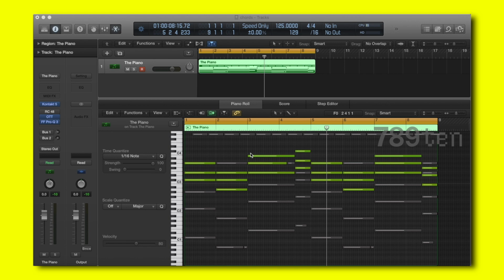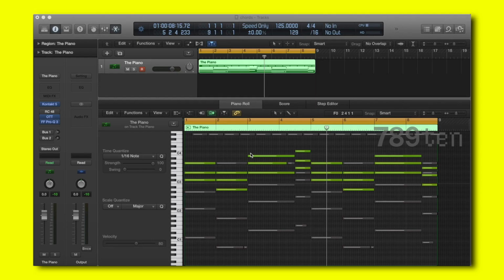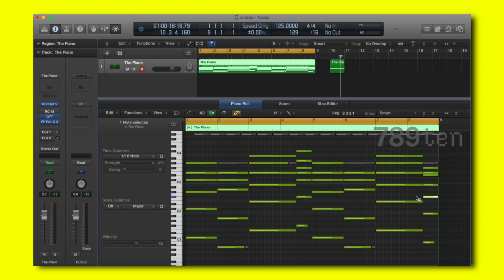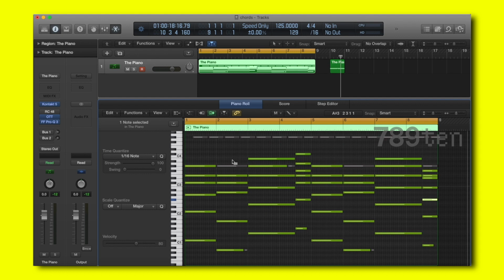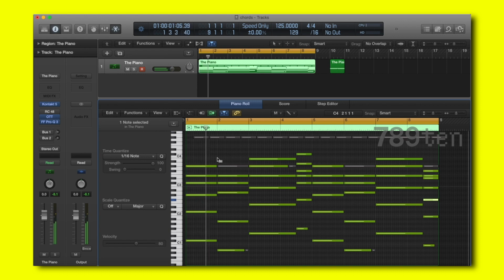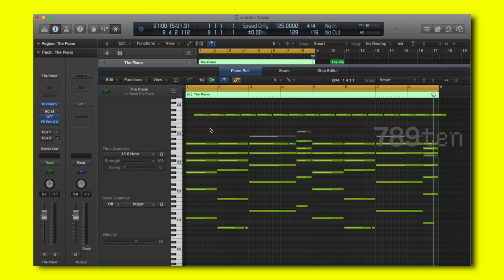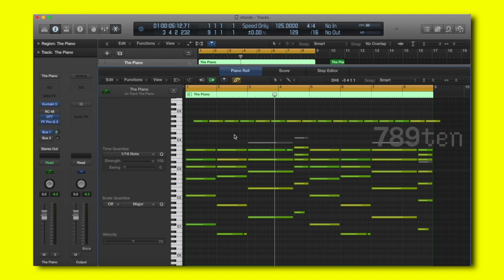Logic Pro X: Making Chord Progressions More Interesting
0:00 Intro

0:31 Adding body to the chords

1:23 Adding notes following through all chords

1:45 Creating inversions

3:48 Adding extra harmonies

4:42 Repeating notes to add groove

5:16 Personal Tip

5:52 "Humanizing" Chords

6:45 Outro